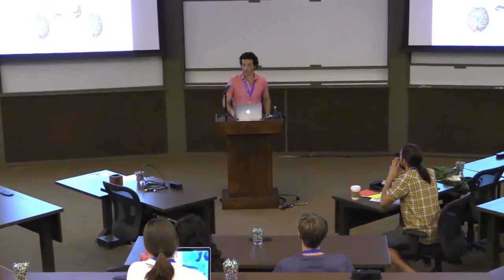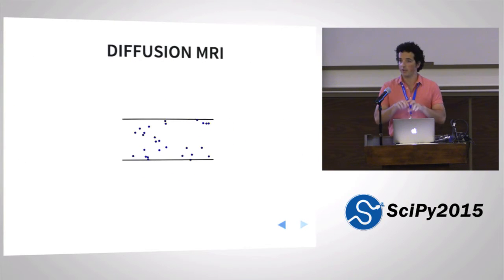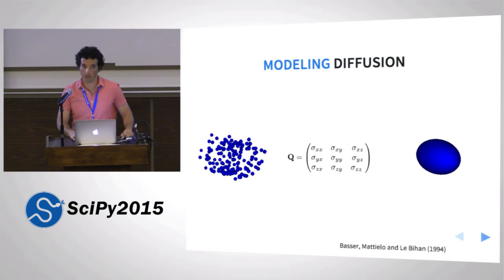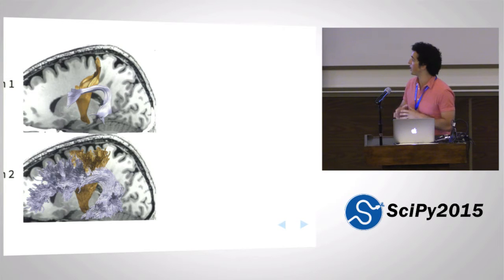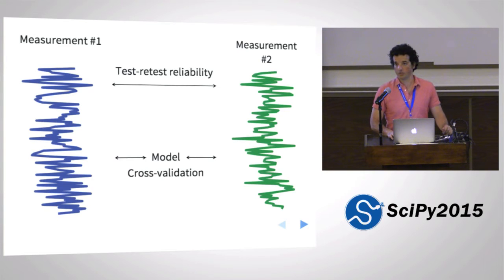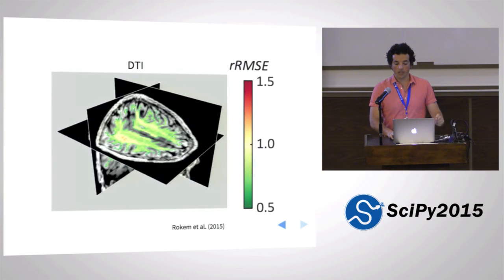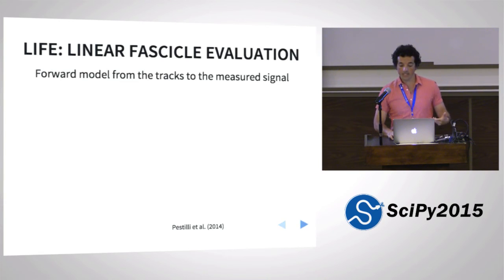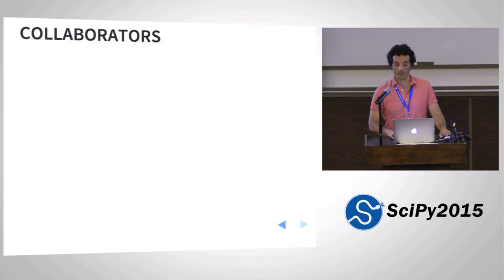Statistical Learning of Human Brain Structure in DIPY | SciPy 2015 | Ariel Rokem, Franco Pestilli, B